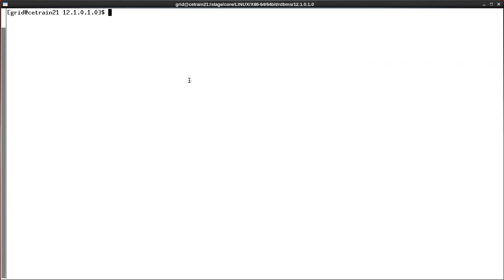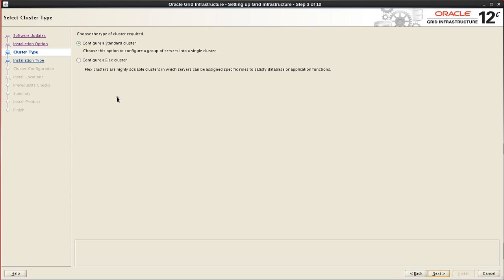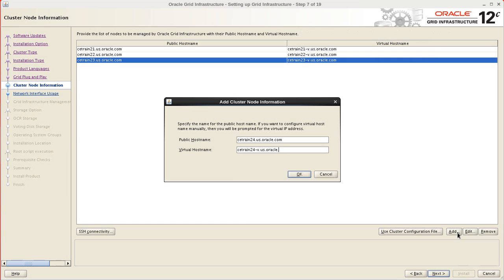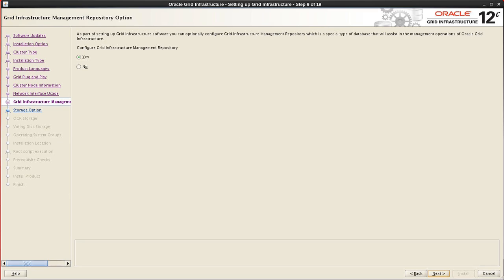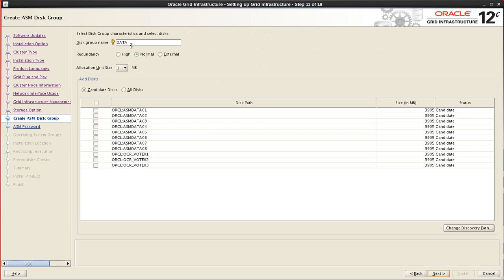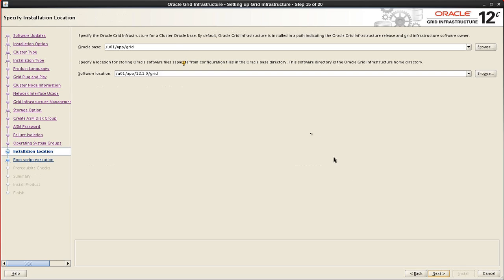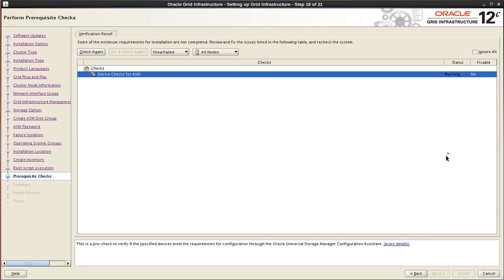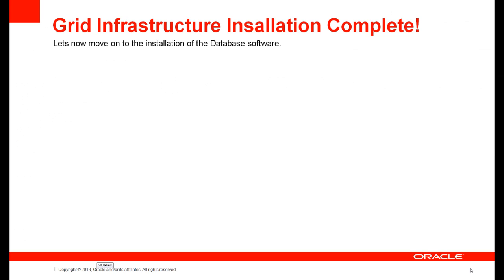12cR1 GI Install Final v2